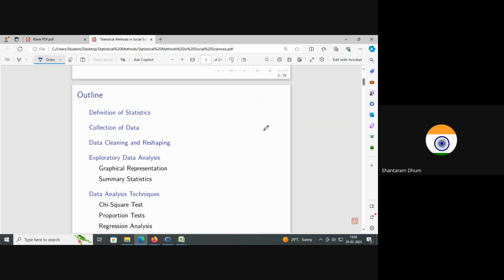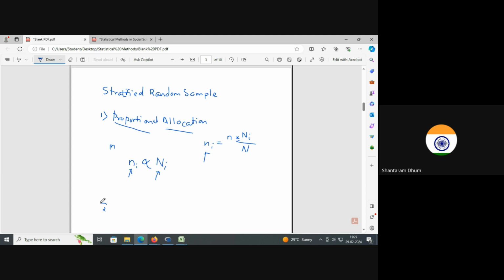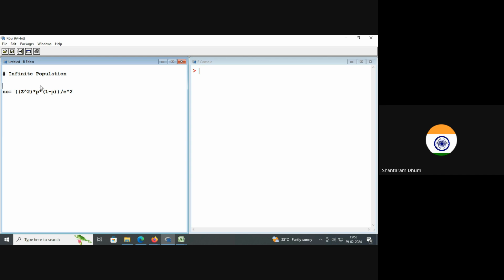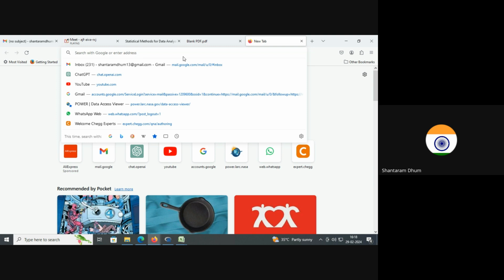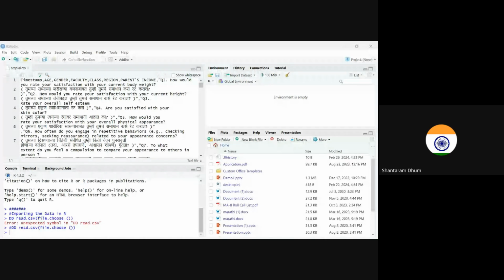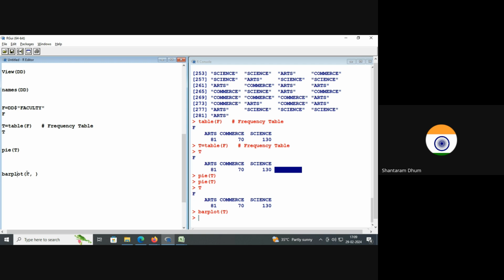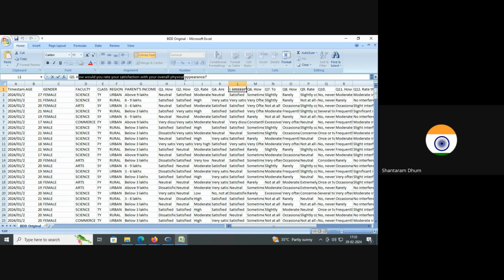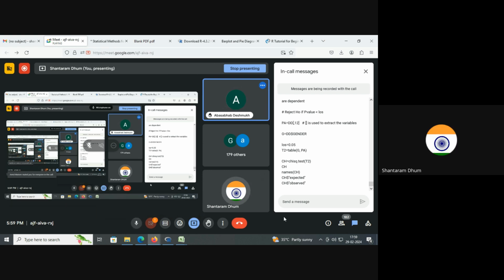Statistical Method of Data Analysis in Social Science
PUNE DISTRICT EDUCATION ASSOCIATION’S
PROF. RAMKRISHNA MORE ARTS, COMMERCE & SCIENCE COLLEGE, (AUTONOMOUS) AKURDI, PUNE- 411044.

Topic :- A Ten - Day National Online Capacity Building Programme on “Research Methodology and the Magic of Statistics”

Day:-  Thursday (Day Fourth)

01.  Technical Session :- Statistical Method of Data Analysis in Social
        Science
        *Resource Person: Dr. * Shantaram Dhum